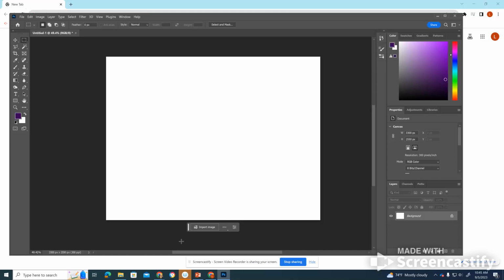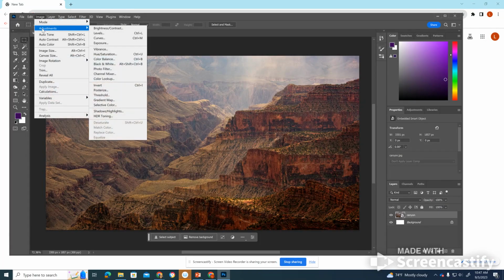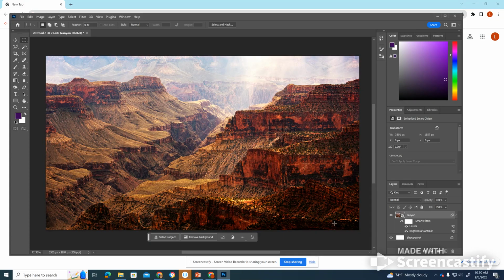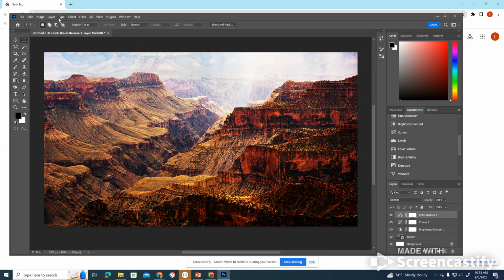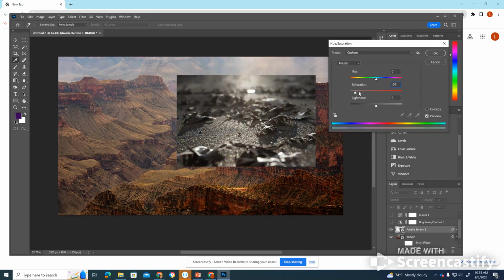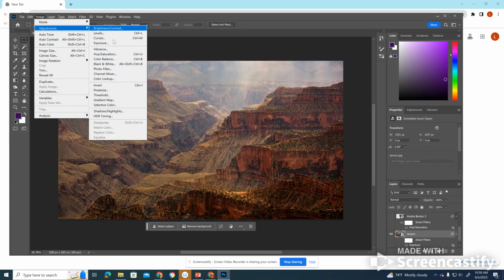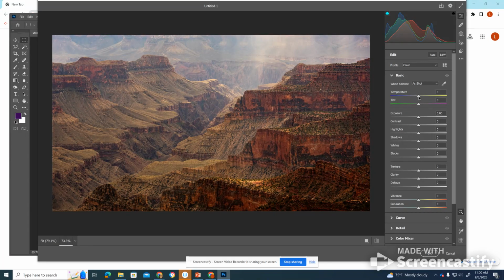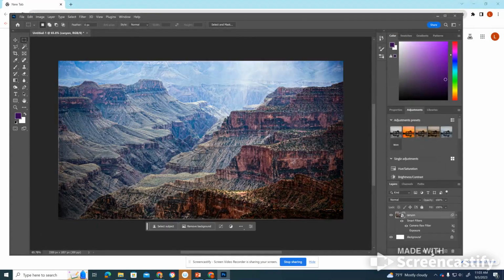Nondestructive Editing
This video will go over the concepts of nondestructive editing though smart object- adjustment layers and camera raw filter.